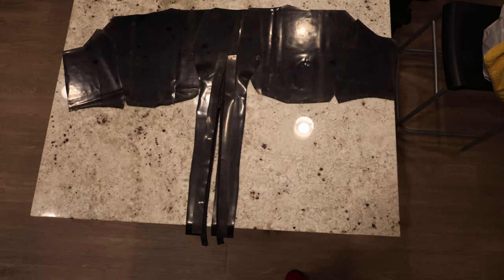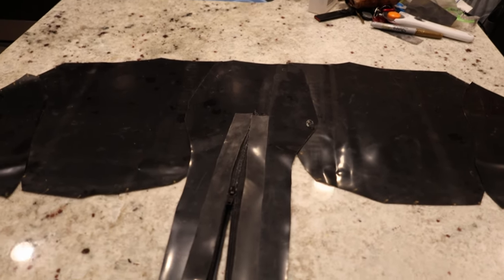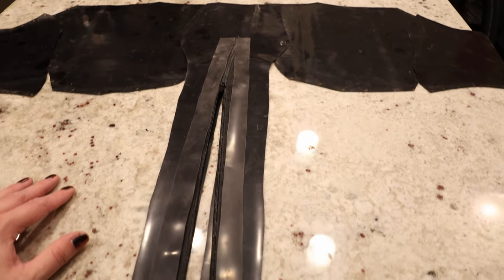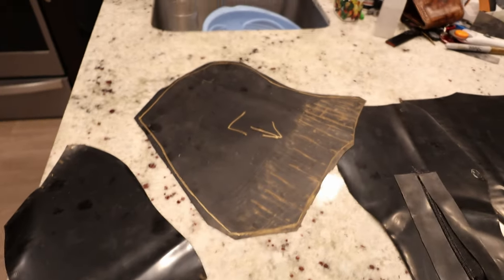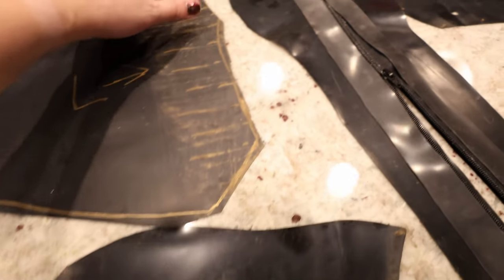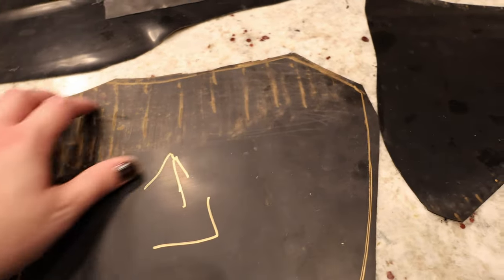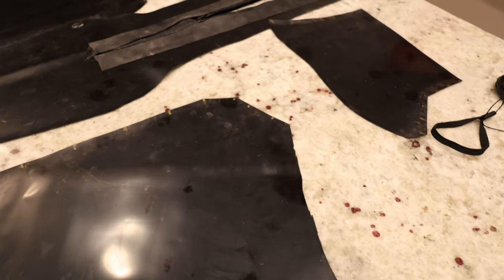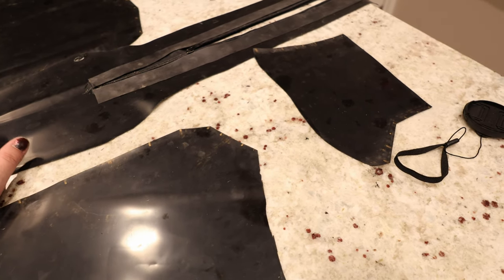Protogen Head part 16.1: Cutting and Gluing Latex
I want to build a Protogen head using a frame I'm sourcing elsewhere and electronics and exterior finishing by myself. This is part 16.1 of the series, where I go over the cut latex pieces and then show them glued together, and give a recap of what's left.

I have less than 2 weeks until the convention I want to have this done for, so future updates may be more brief and/or more of a recap than actually doing the work on camera.

I post smaller updates on Mastodon while I'm working on the project (as well as general ramblings)

I'm writing the bulk of the code for this project myself, using TinyGo.